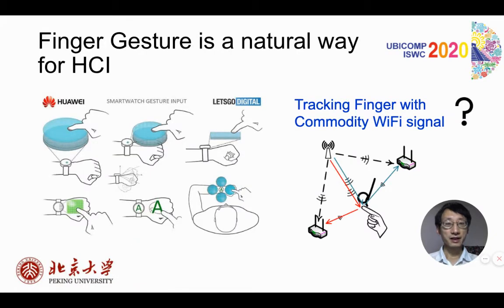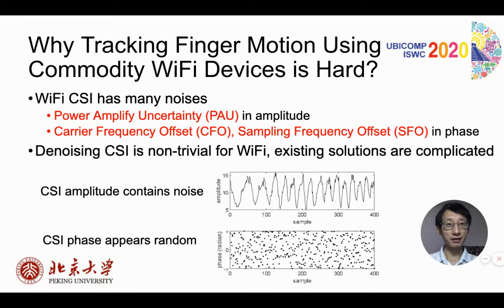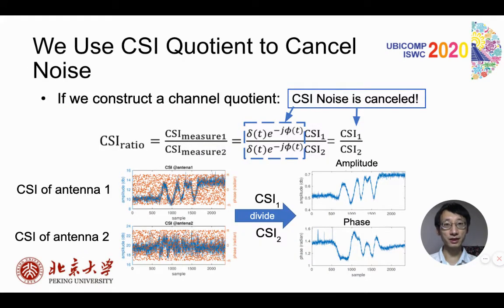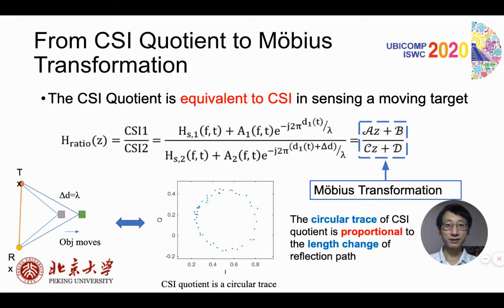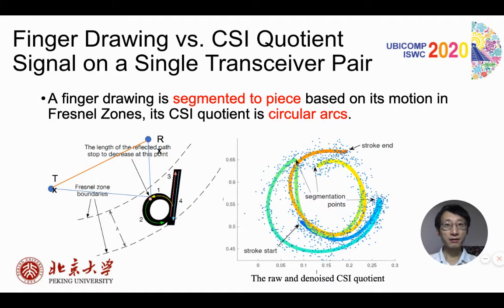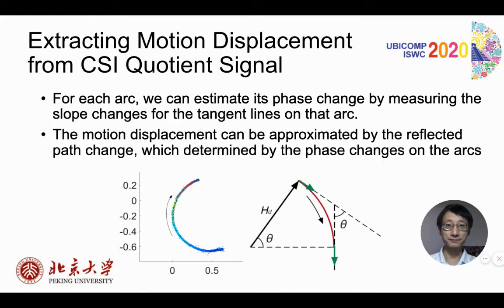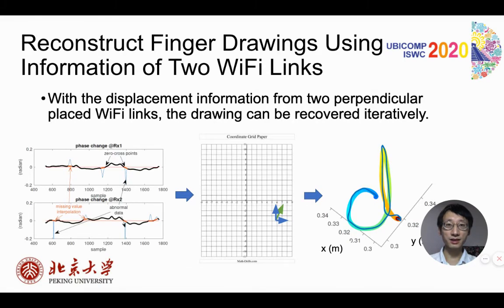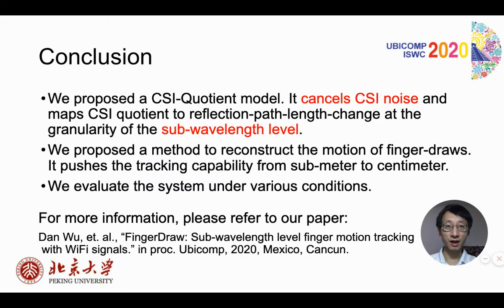FingerDraw: Subwavelength-Level Finger Motion Tracking with Commodity WiFi Signals (Ubicomp 2020)